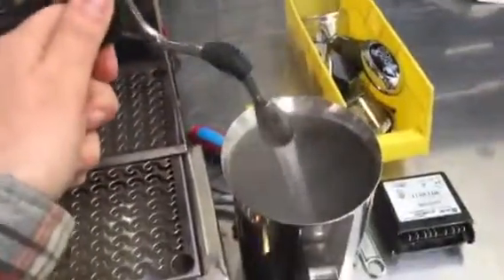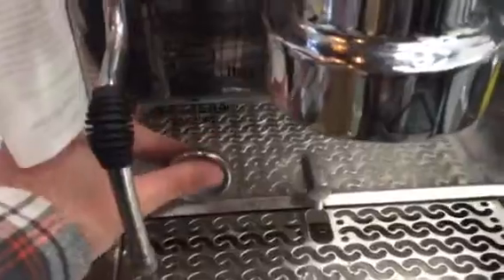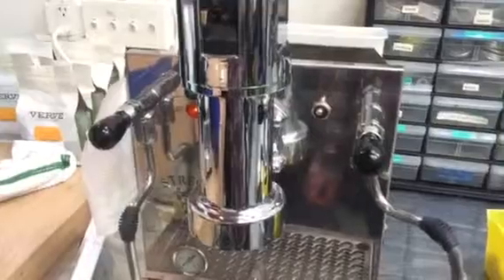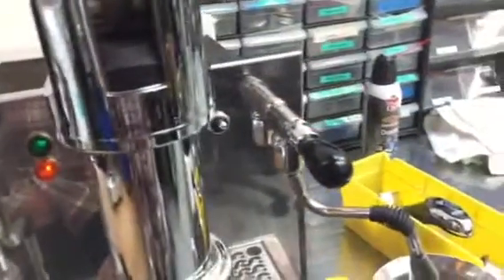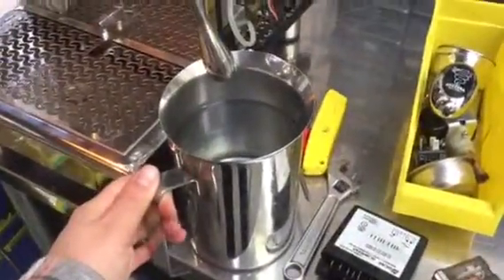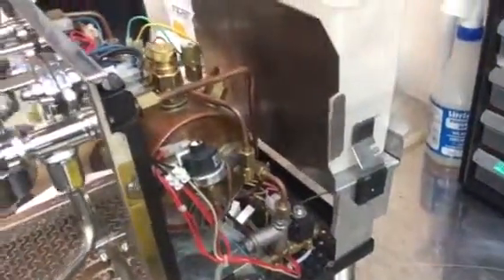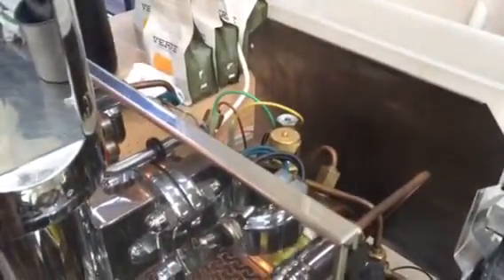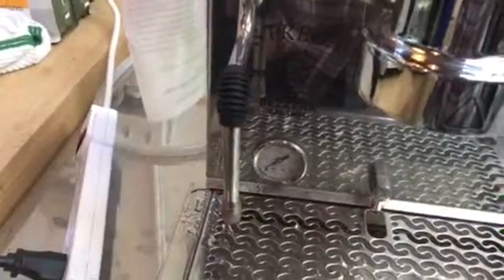Bezzera Strega Repair Test